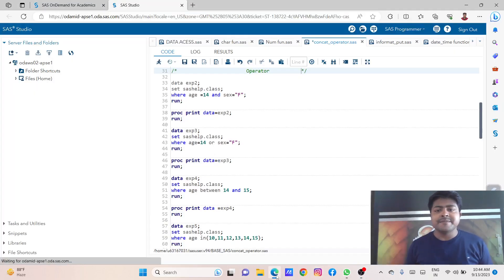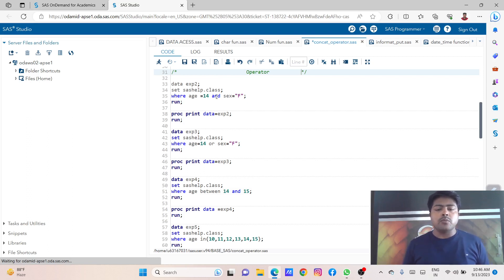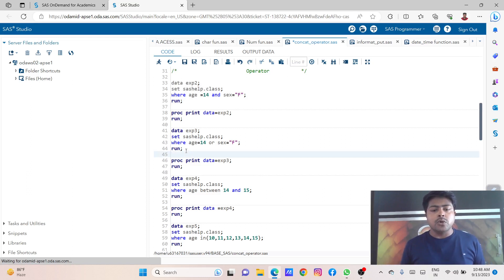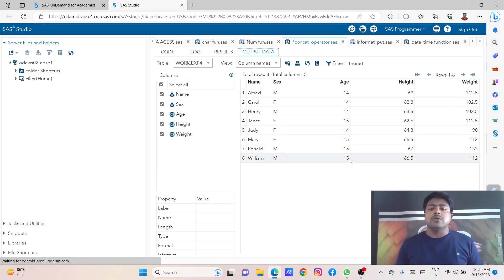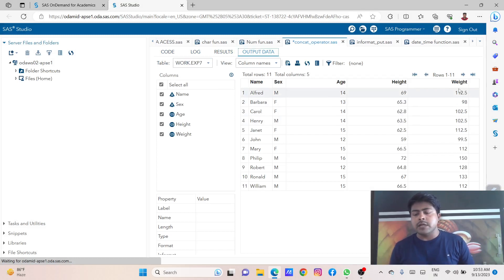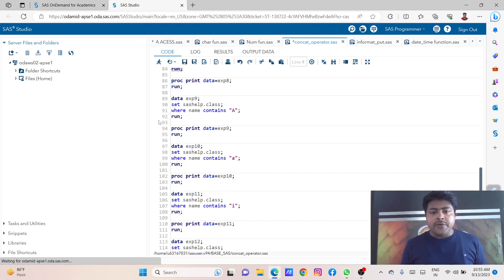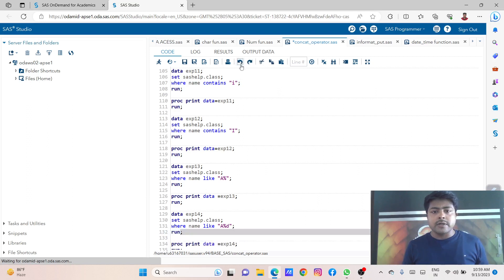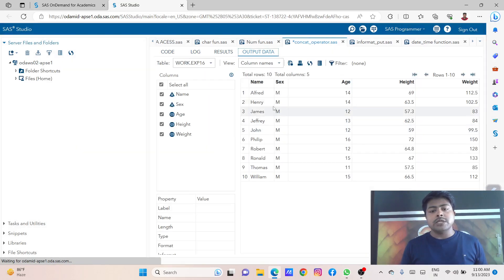Mastering SAS Operators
Hi, In this video i explained all SAS Operators, please watch the complete video and comment if you have any query.

SAS programming
Data analysis with SAS
SAS statements
SAS tutorials
Statistical analysis in SAS
SAS coding
Data manipulation in SAS
SAS data visualization
SAS functions
SAS data cleaning
SAS data transformation
SAS data mining
SAS analytics
SAS software
SAS tips and tricks
SAS programming for beginners
SAS certification
SAS data management
Advanced SAS techniques
SAS programming examples